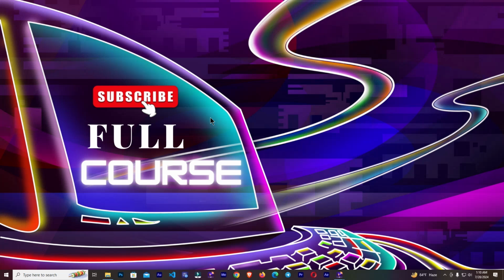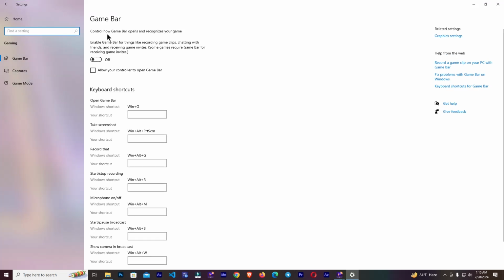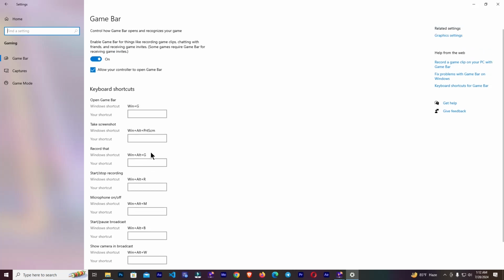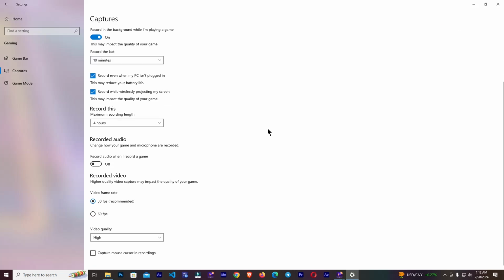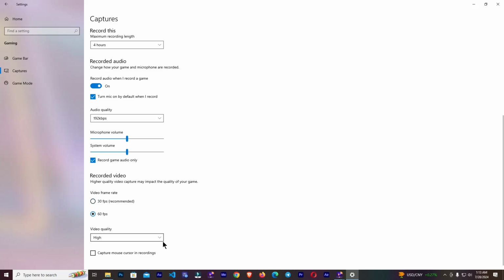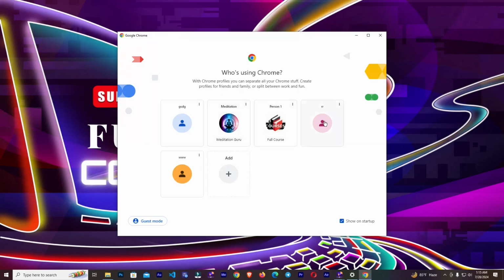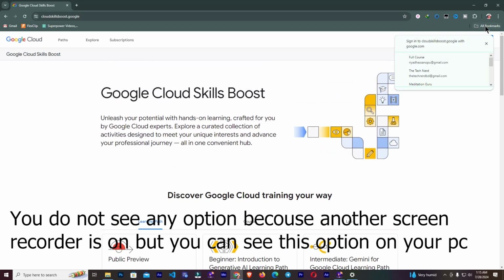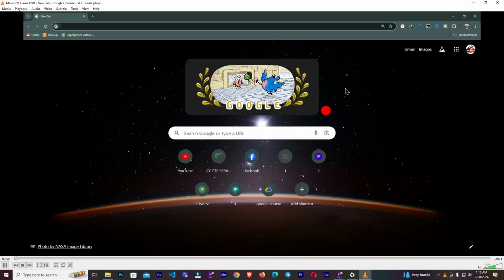How to Screen Record on PC for Free | Screen Recording for Free | Best PC Tools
Want to capture your PC screen for tutorials, presentations, or gaming? This video shows you how to screen record on your PC completely free! We'll explore some of the best tools available and guide you through the simple steps.

Key points:

Free screen recording software options
Step-by-step instructions
Tips for high-quality recordings
Additional features (e.g., audio recording, video editing)
Watch now to learn how to easily record your PC screen!